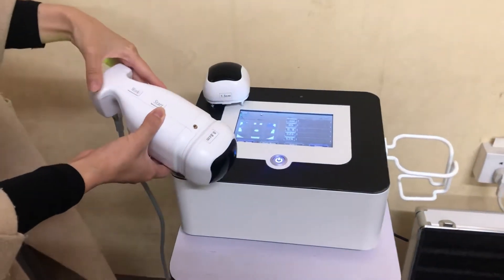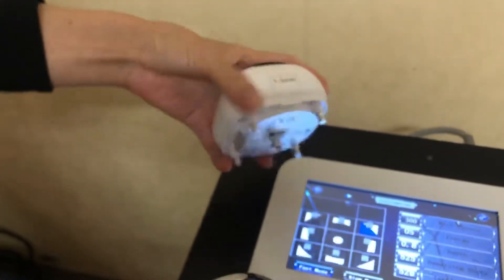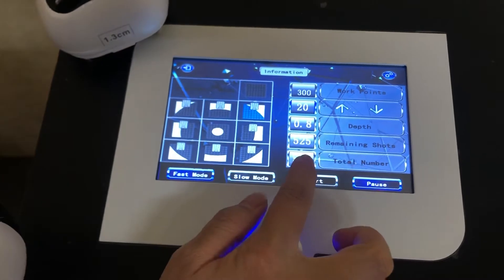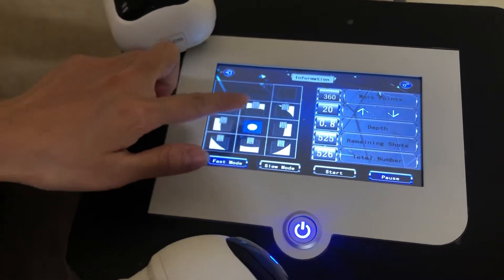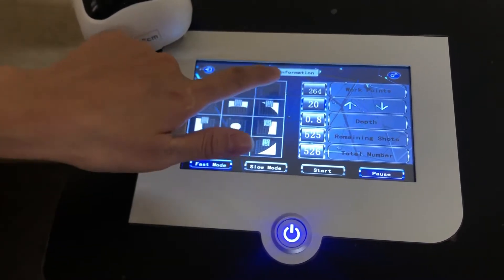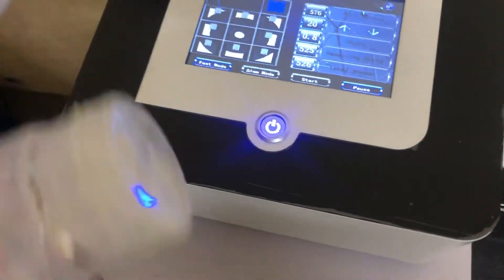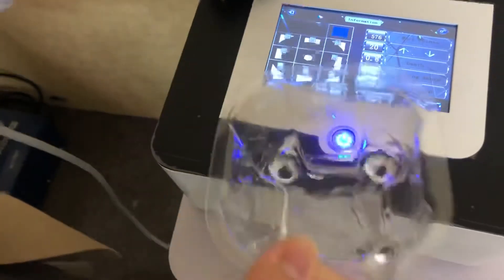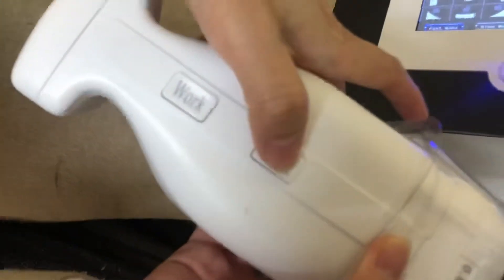Hifu liposonic fat reduce machine